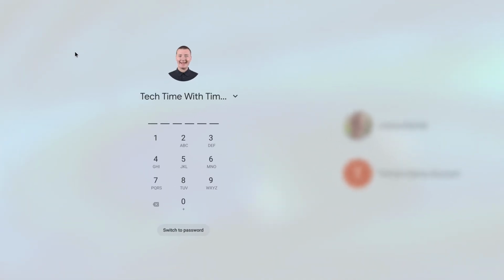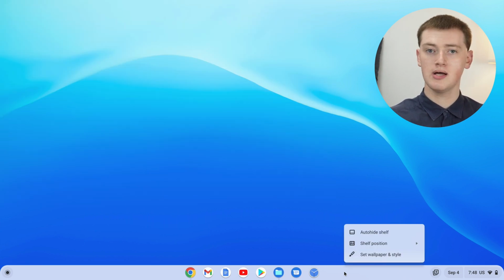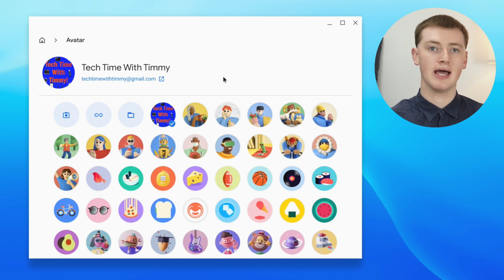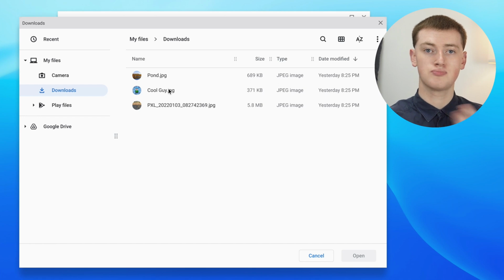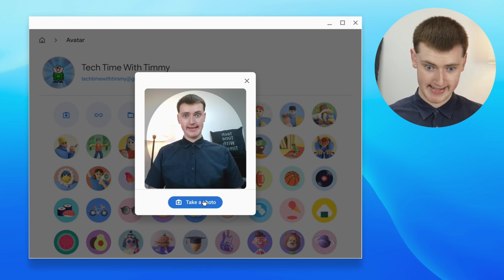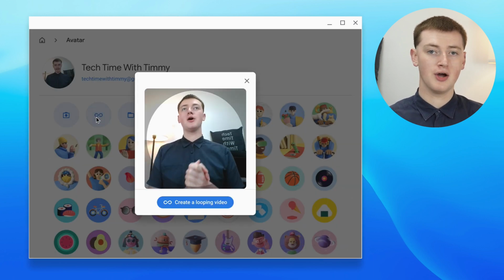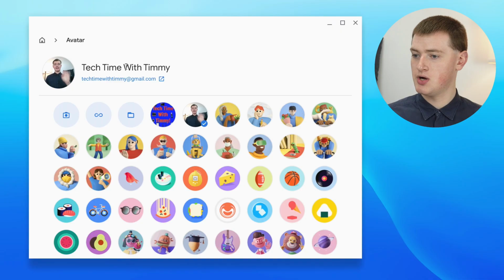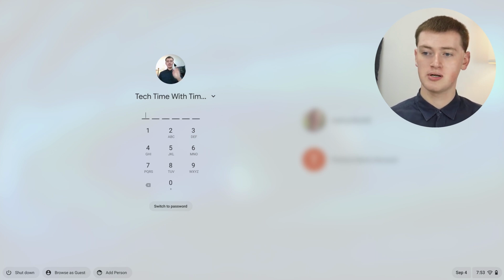How To Change Your Profile Picture On A Chromebook 2022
In this video, Timmy shows you how to change your profile picture on a Chromebook in 2022.

So if you want to change up the profile picture on the sign in screen of your Chromebook to make it more customized and personal, this is the video for you!

You can use one of the many fun, default images provided by Google, or you can use your own image from your Chromebook. Or, you can take a new image right now. You can even create a looping profile picture where a short video will play on repeat!

And, if you also want to change the wallpaper on your Chromebook to make it even more personalized, Timmy shows you how to do that in this video:

Timmy actually already made a video last year about how to change your profile picture on a Chromebook, but since then the process has changed so Timmy made a new updated one. You can still watch the original video here if you like:

Table of contents:
00:00:00 Intro
00:00:19 Changing Your Profile Picture
00:01:20 Using A Google Profile Picture
00:01:41 Using Your Own Profile Picture
00:02:10 Taking Your Own Profile Picture
00:02:52 Making Your Own Looping Profile Picture
00:03:51 The End Result
00:04:31 How To Change Your Wallpaper On A Chromebook